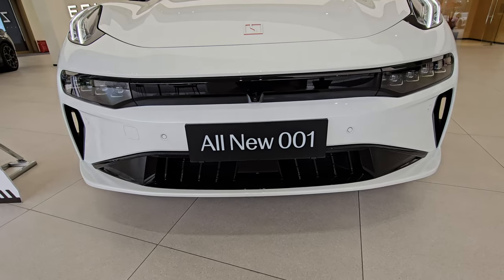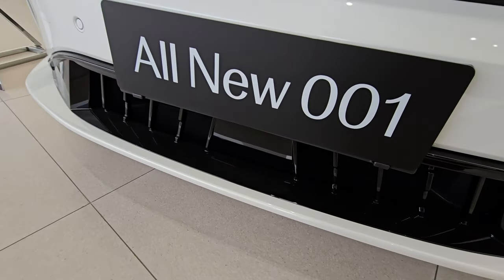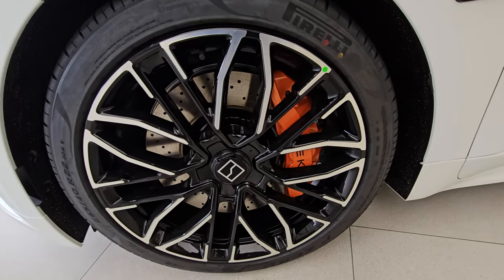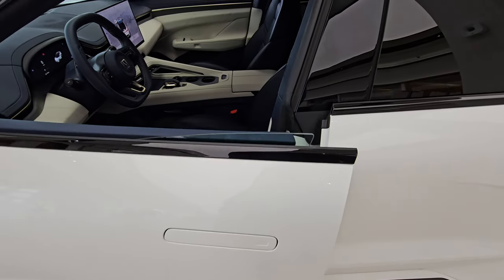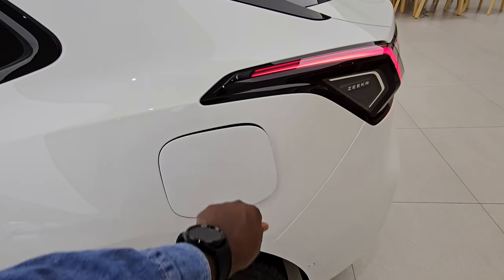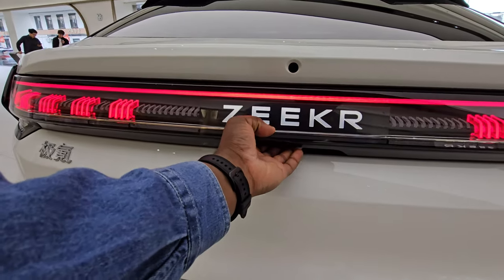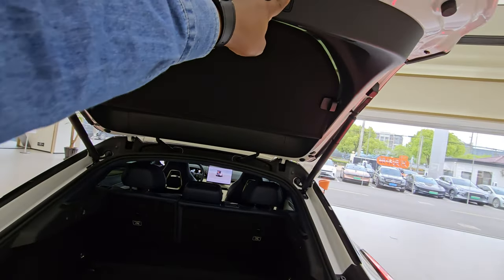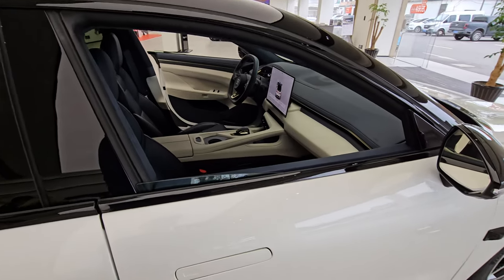2024 ZEEKR 001. A Chinese EV with all the Bells and Whistles！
I took a tour of one of the Zeekr car brand showrooms in Shanghai and the range of cars were impressive. This video is a walkaround of the updated Zeekr 001. An amazing looking car with amazing features. Enjoy the video and share your comments.